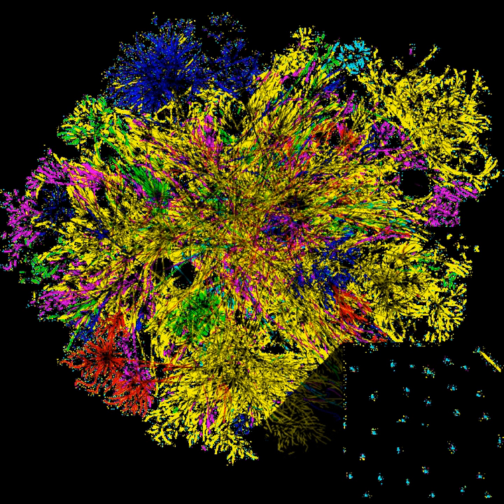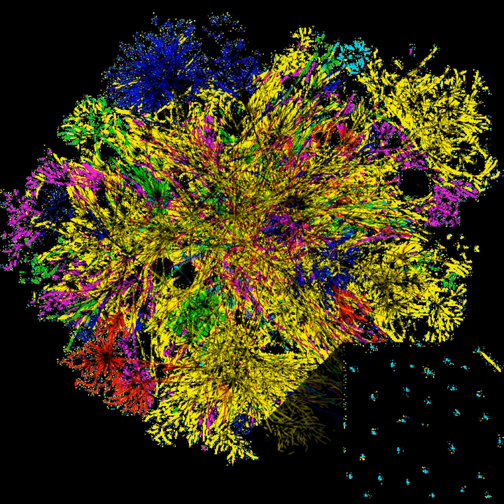Packet switching | Wikipedia audio article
00:01:16 1 Concept
00:03:12 2 History
00:06:29 3 Connectionless and connection-oriented modes
00:09:07 4 Packet switching in networks
00:11:10 5 X.25 vs. Frame Relay
00:14:30 6 Packet-switched networks
00:14:58 6.1 Early networks
00:16:14 6.1.1 AppleTalk
00:17:14 6.1.2 ARPANET
00:17:32 6.1.3 BNRNET
00:17:58 6.1.4 CYCLADES
00:18:36 6.1.5 DECnet
00:19:26 6.1.6 DDX-1
00:19:44 6.1.7 EIN née COST II
00:20:01 6.1.8 EPSS
00:20:36 6.1.9 GEIS
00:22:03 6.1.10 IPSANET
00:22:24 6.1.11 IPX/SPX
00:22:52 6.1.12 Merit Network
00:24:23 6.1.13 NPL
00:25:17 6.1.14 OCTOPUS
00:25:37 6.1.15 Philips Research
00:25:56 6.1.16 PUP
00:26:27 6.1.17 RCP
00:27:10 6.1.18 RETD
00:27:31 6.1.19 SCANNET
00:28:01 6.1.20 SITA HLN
00:28:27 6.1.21 IBM Systems Network Architecture
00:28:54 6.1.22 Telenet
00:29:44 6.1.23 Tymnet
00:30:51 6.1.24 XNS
00:31:15 6.2 X.25 era
00:32:19 6.2.1 AUSTPAC
00:33:08 6.2.2 ConnNet
00:33:24 6.2.3 Datanet 1
00:34:12 6.2.4 Datapac
00:34:32 6.2.5 Datex-P
00:34:48 6.2.6 Eirpac
00:35:08 6.2.7 HIPA-NET
00:35:45 6.2.8 Iberpac
00:36:02 6.2.9 JANET
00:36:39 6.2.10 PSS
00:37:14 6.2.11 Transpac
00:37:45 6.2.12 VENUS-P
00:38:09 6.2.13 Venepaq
00:38:47 6.3 Internet era
00:39:21 6.3.1 CSNET
00:40:01 6.3.2 Internet2
00:40:52 6.3.3 NSFNET
00:41:47 6.3.4 NSFNET regional networks
00:44:27 6.3.5 National LambdaRail
00:45:08 6.3.6 TransPAC, TransPAC2, and TransPAC3
00:45:38 6.3.7 Very high-speed Backbone Network Service (vBNS)
00:47:22 7 See also

- Socrates

SUMMARY
Packet switching is a method of grouping data that is transmitted over a digital network into packets. Packets are made of a header and a payload. Data in the header are used by networking hardware to direct the packet to its destination where the payload is extracted and used by application software. Packet switching is the primary basis for data communications in computer networks worldwide.
In the early 1960s, American computer scientist Paul Baran developed the concept Distributed Adaptive Message Block Switching with the goal to provide a fault-tolerant, efficient routing method for telecommunication messages as part of a research program at the RAND Corporation, funded by the US Department of Defense. This concept contrasted and contradicted then-established principles of pre-allocation of network bandwidth, largely fortified by the development of telecommunications in the Bell System. The new concept found little resonance among network implementers until the independent work of British computer scientist Donald Davies at the National Physical Laboratory (United Kingdom) in 1965. Davies is credited with coining the modern term packet switching and inspiring numerous packet switching networks in the decade following, including the incorporation of the concept in the early ARPANET in the United States.